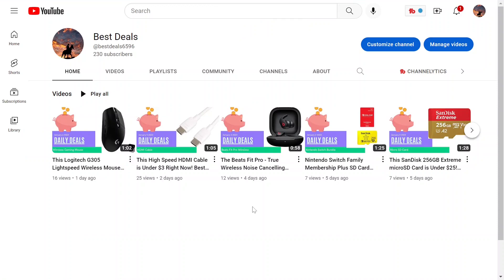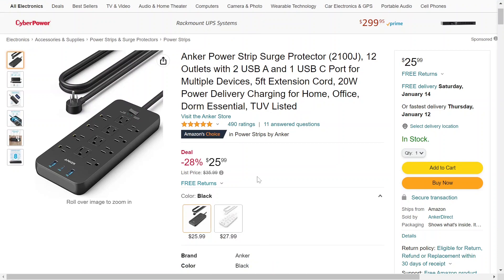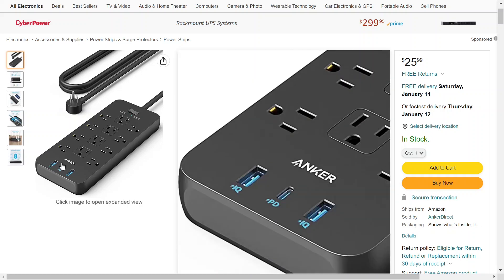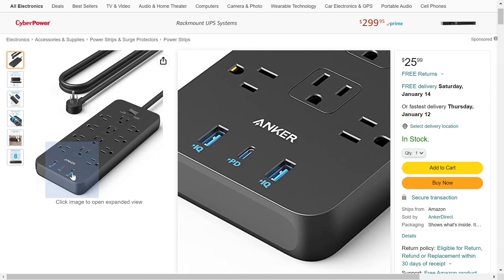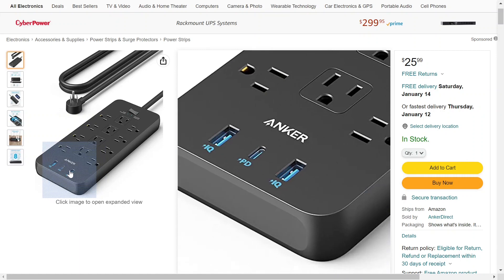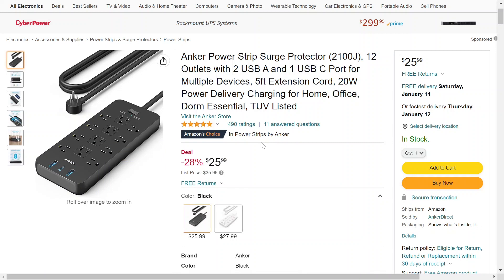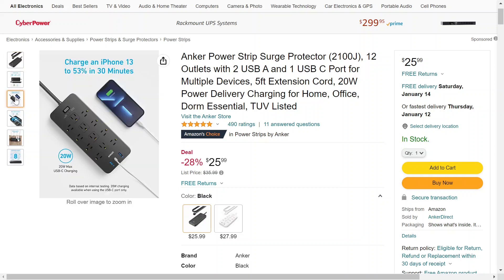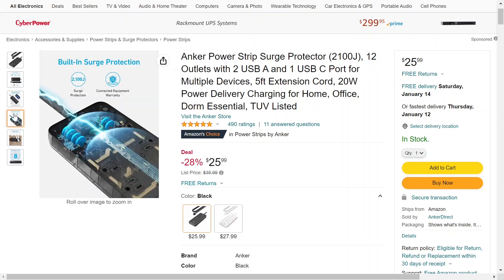This 12 Outlet Anker Power Strip Surge Protector with USB is 28% Off Right Now! Best Deals Online